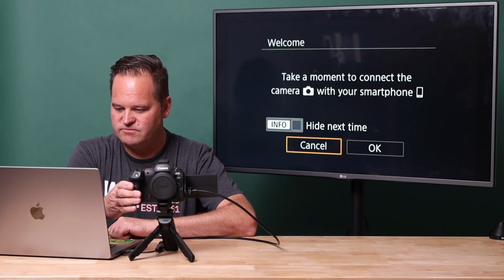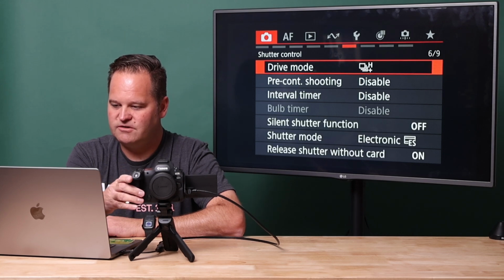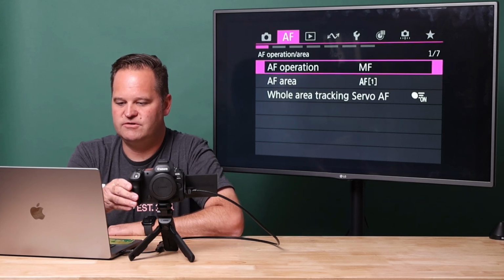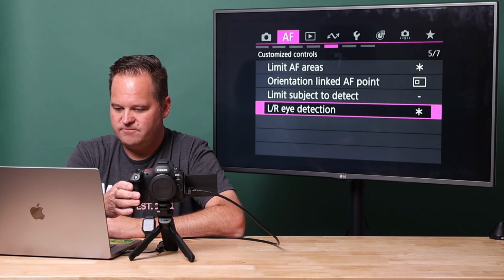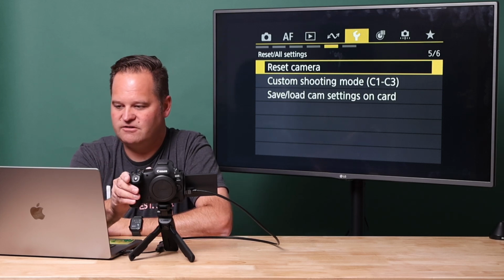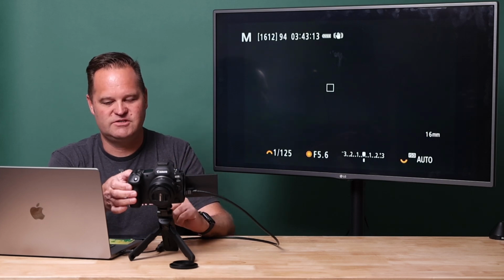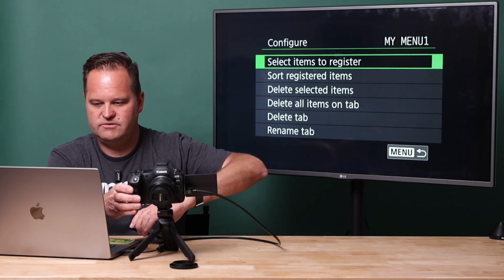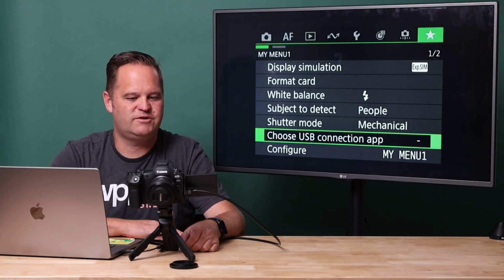How I Setup The Canon R5 Mark II For Portraits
In this video, I walk you through my initial setup of the Canon R5 Mark II, tailored specifically for portrait photography. Whether you’re new to this powerful camera or just looking to optimize your settings, this guide has you covered! I explore essential settings, including autofocus, dual card slots, and custom controls, to help you capture beautiful, sharp images right from the start.

00:00 Intro
01:03 Language/Time
02:45 Image Type/Size
05:22 Drive Mode
06:15 Display Simulation
08:03 Autofocus Area
08:42 Subject Detection
08:47 Eye Detection
09:46 Limit Autofocus Areas
11:06 Limit Eye Detect
11:35 Manual Focus Peaking
12:26 Record to Both Memory Card Slots
13:42 Save Camera Settings to Card
14:14 Add Copyright Information
15:09 Custom Button Controls
19:07 My Menu Tab